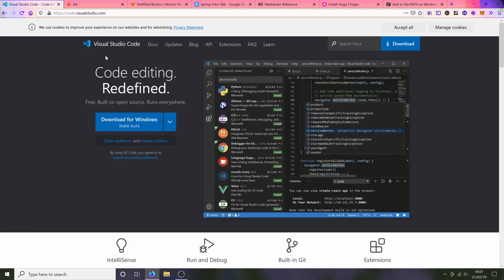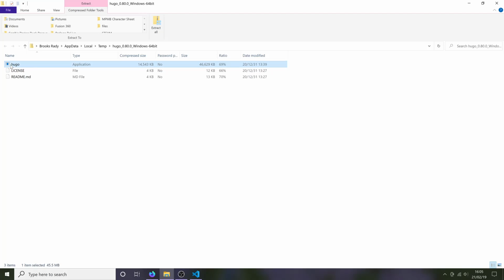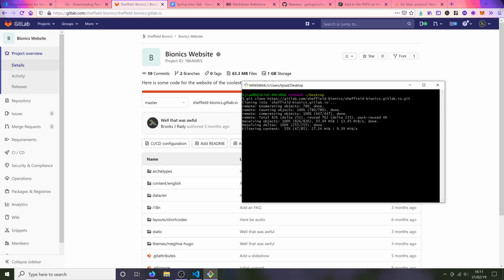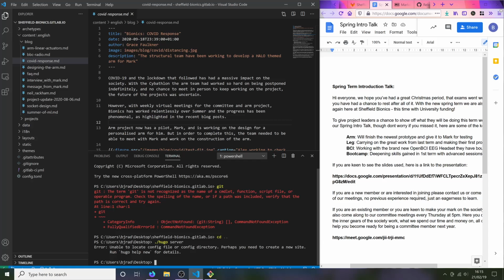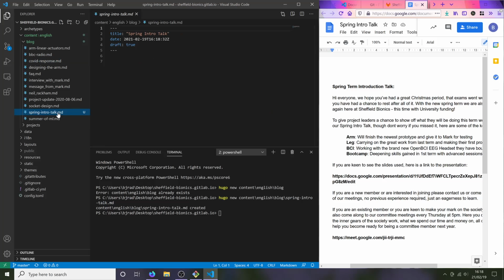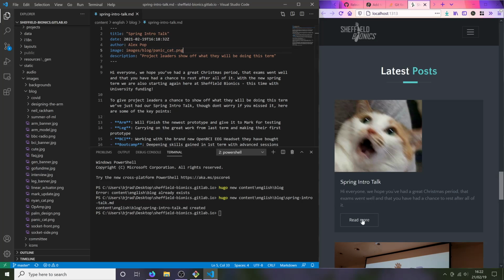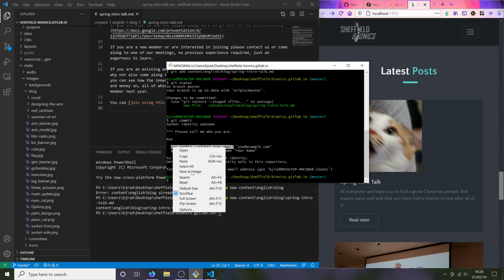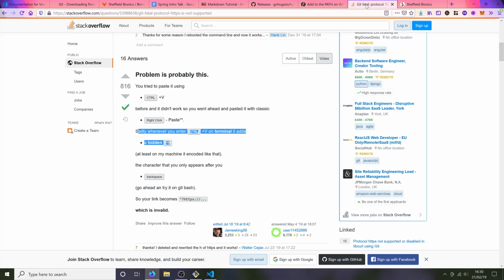Publishing Blog Posts to the Bionics Website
Howdy frens, this is how you upload your own blog posts!